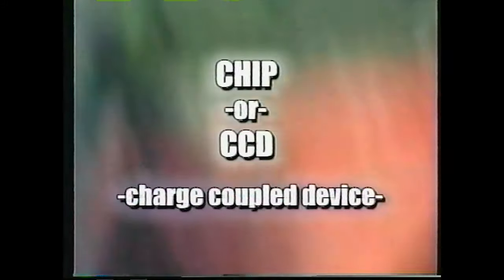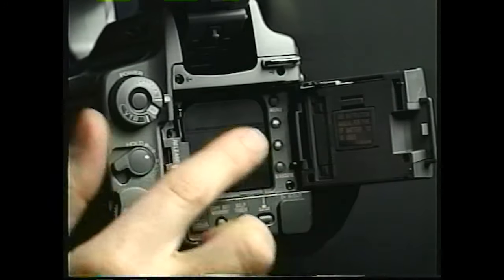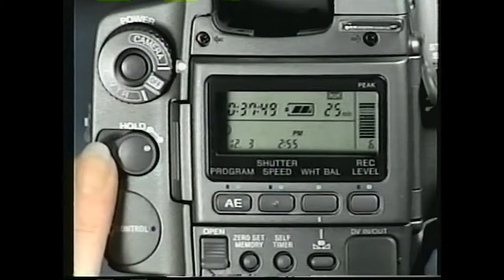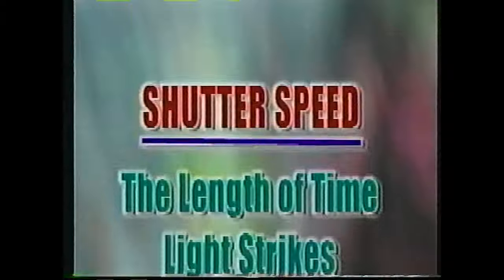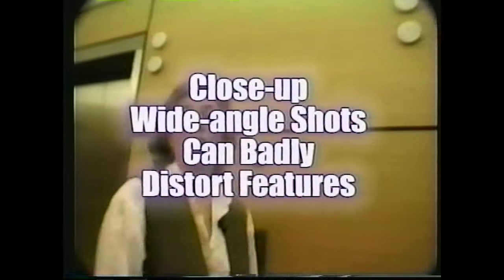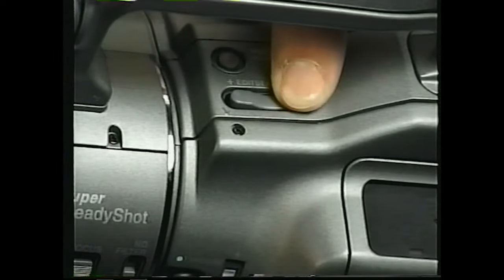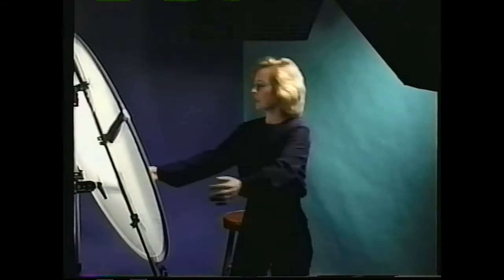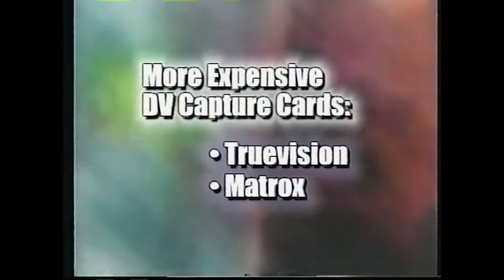EVERYTHING YOU'VE EVER WANTED TO KNOW ABOUT THE SONY VX1000!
I apologize for the glitches. This video is taken from a VHS tape I have had for many years. Created in 1995, this instructional video cassette teaches everything you have ever waned to know about the Sony vx1000/7000 cameras.